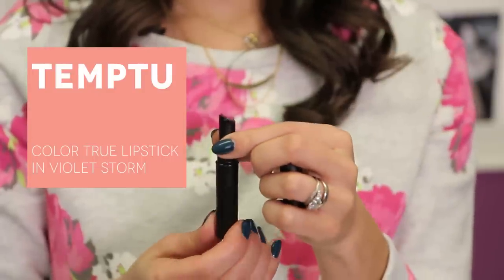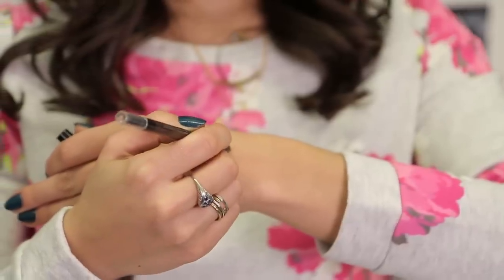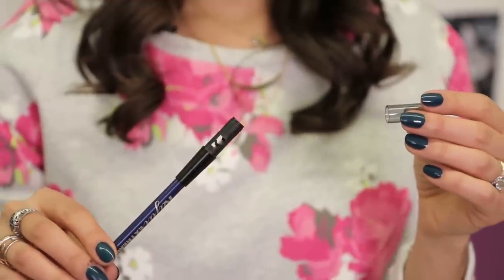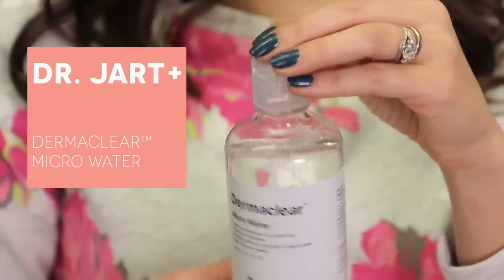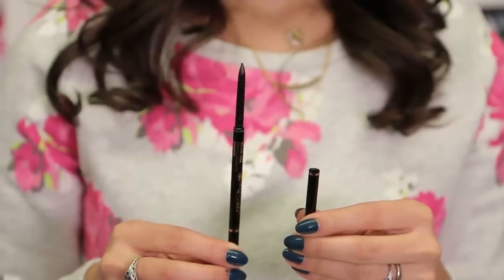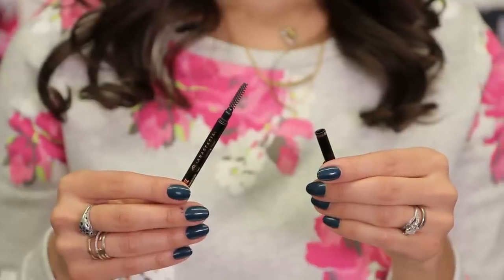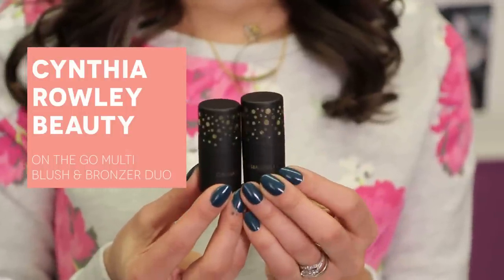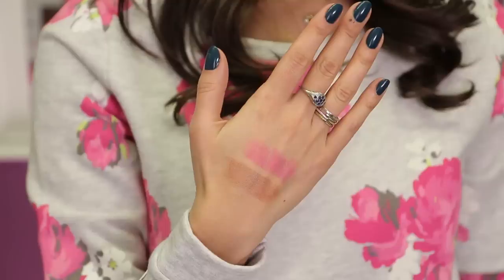Rachel's April Favorites ft. Anastasia Beverly Hills & Temptu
SPRING IS REALLY HERE! I haven't seen snow/frost in over a week so. I'm calling it... Spring! I really tried to dress the part in this video and show you some of the products that I've been loving lately, particularly some bright and seasonal eye and lip colors. Can't wait to hear what you think! xo, Rachel